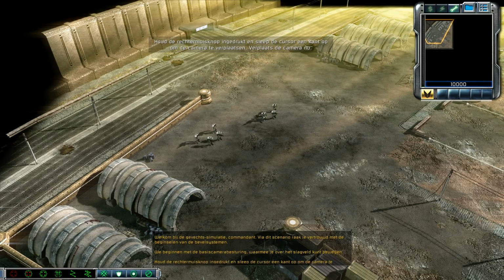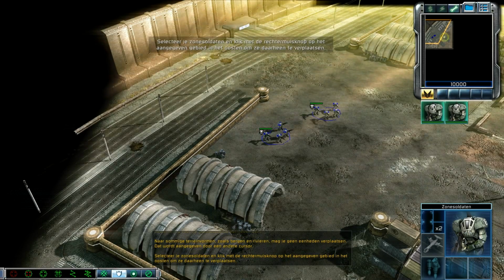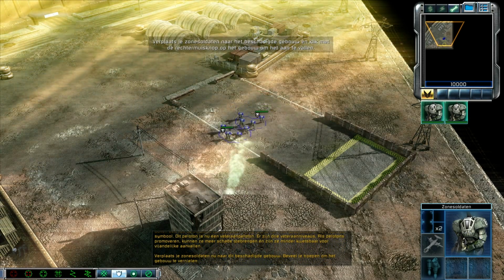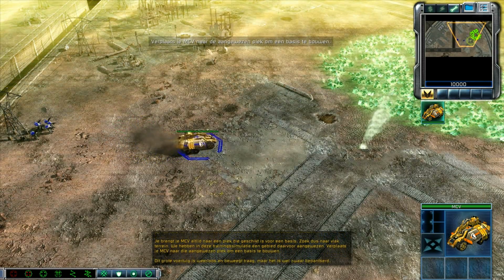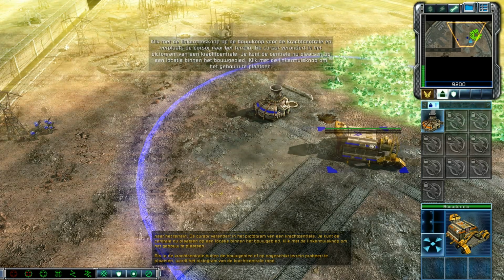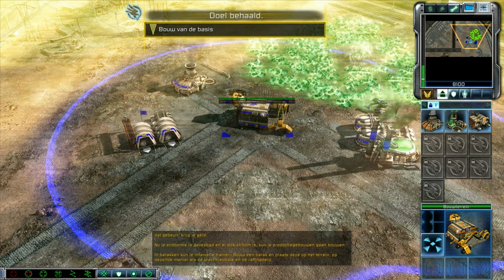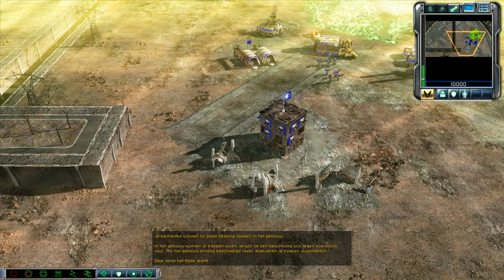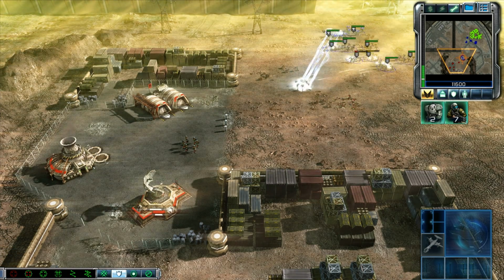Let's Play Command & Conquer 3 Tiberium Wars Mission 00 Tutorial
The year is 2047. A massive nuclear fireball explodes high in the night sky, marking the dramatic beginning of the Third Tiberium War and the long-awaited return of the most groundbreaking Real-Time Strategy franchise of all time. Command & Conquer 3 Tiberium Wars unveils the future of RTS gaming by bringing you back to where it all began: the Tiberium Universe.

If you enjoyed my video please Comment, Like, Favorite,